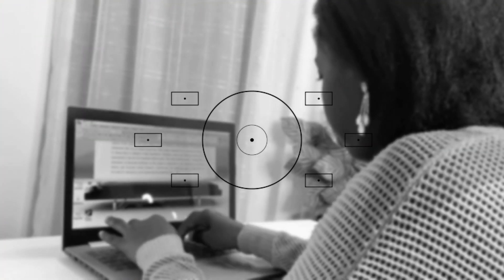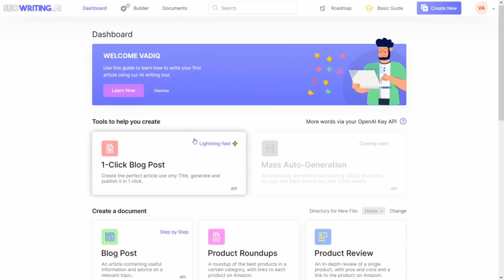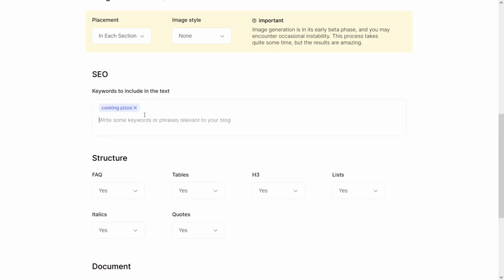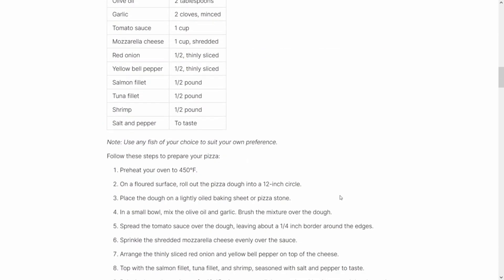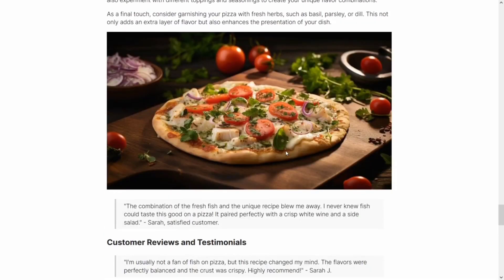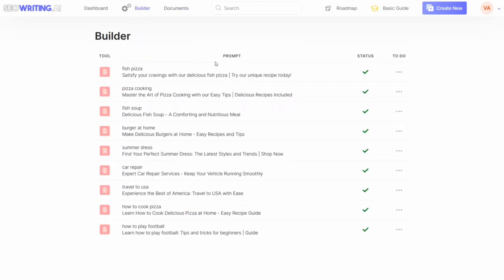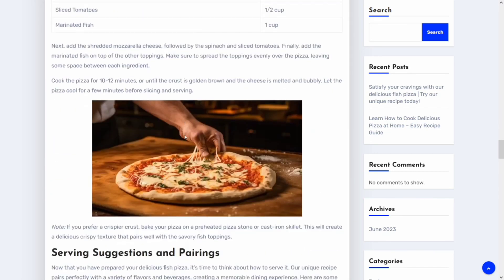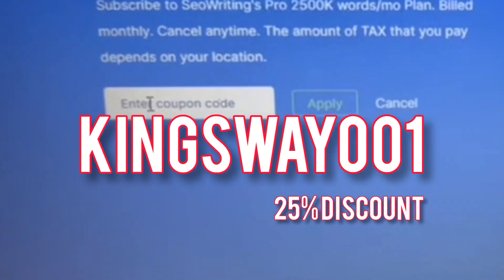How To Write The Perfect SEO Friendly Blog Post in 2024 (Step by Step Tutorial)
Anyone can write an SEO Friendly Blog post with the step by step instructions shown in this video with the help of the SEO Writing AI. Click on the link to signup now.

Kingsway001